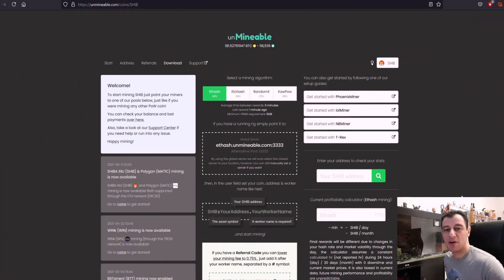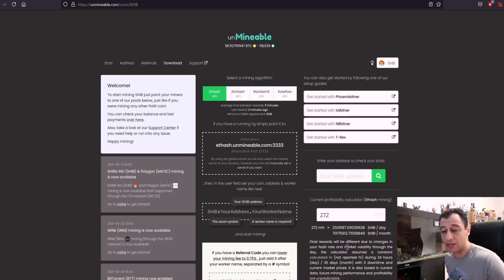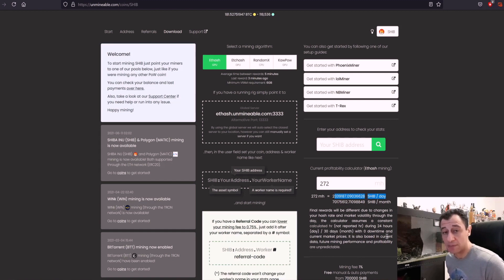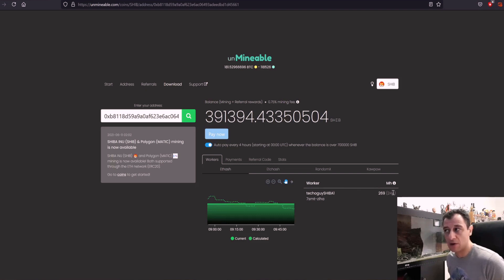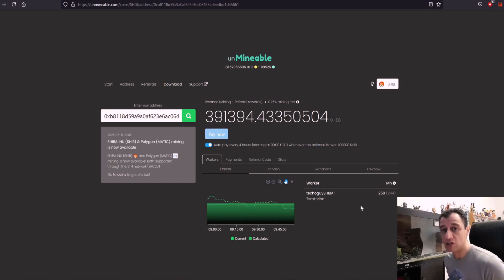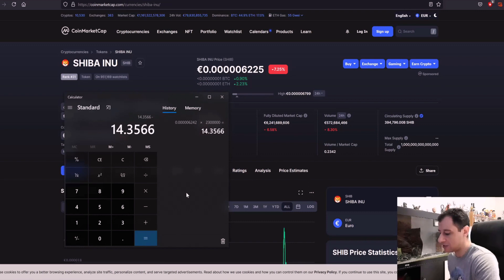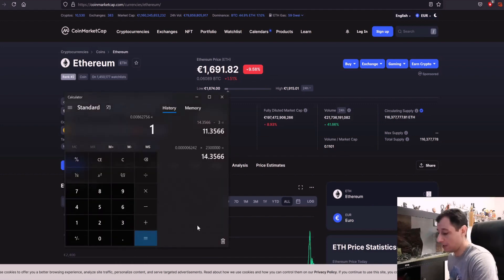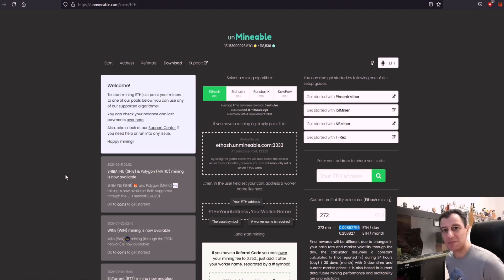Is It Worth Mining Shiba Inu? | Calculated vs. Current Hashrates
Recently unMineable announced that the Shiba Inu token can be "mined" on their pools and there is currently a lot of hype over this token.

The question is, is it worth mining Shiba Inu over other coins such as Ethereum?

I will be answering this question in this video and also explaining the difference between Calculated vs. Current hashrates when using unMineable.

Thanks as always for watching and for your support and if you have not yet subscribed please do so, like this video and let me know your comments on this down below.

Be sure to also check out other videos on my channel!